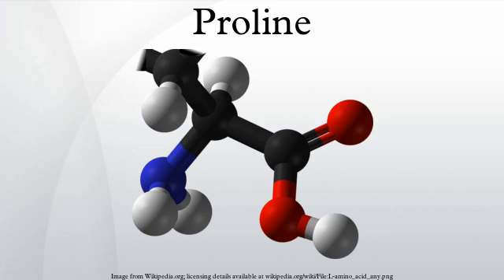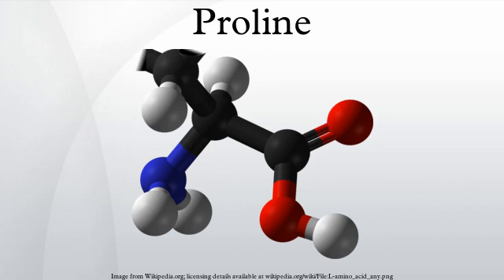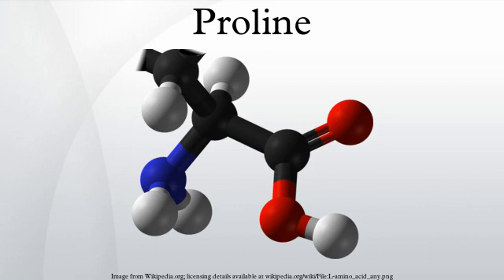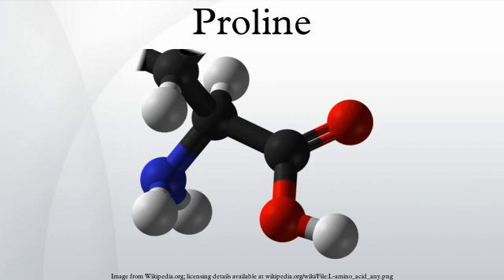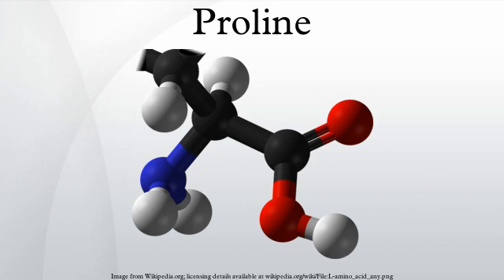Proline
Proline (abbreviated as Pro or P) is an α-amino acid, one of the twenty DNA-encoded amino acids. Its codons are CCU, CCC, CCA, and CCG. It is not an essential amino acid, which means that the human body can synthesize it. It is unique among the 20 protein-forming amino acids in that the amine nitrogen is bound to not one but two alkyl groups, thus making it a secondary amine. The more common L form has S stereochemistry.